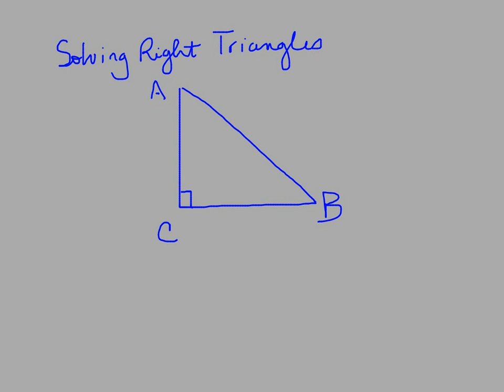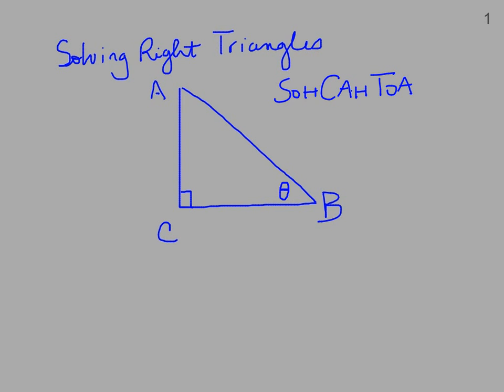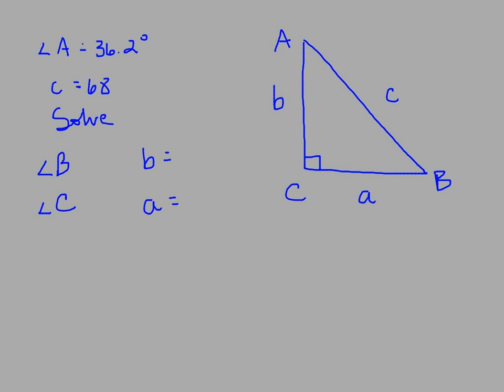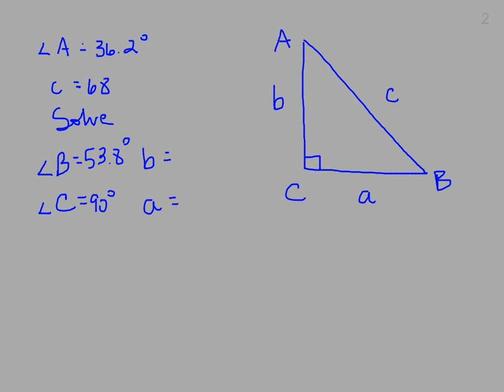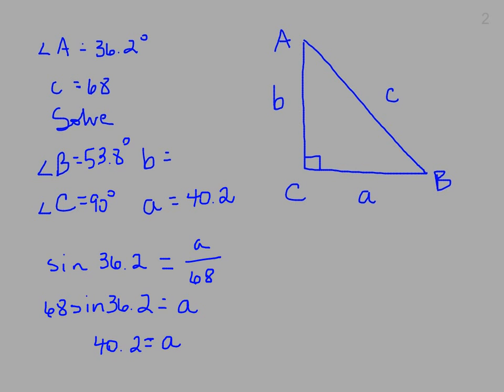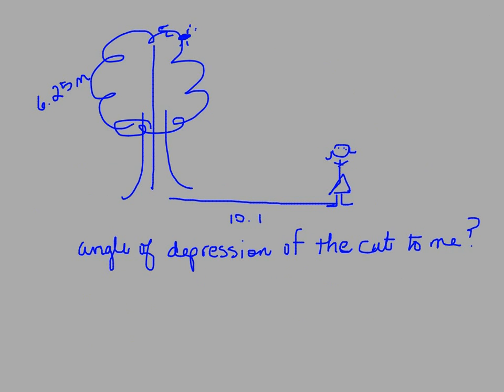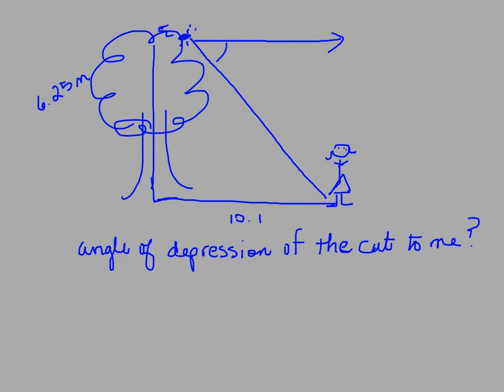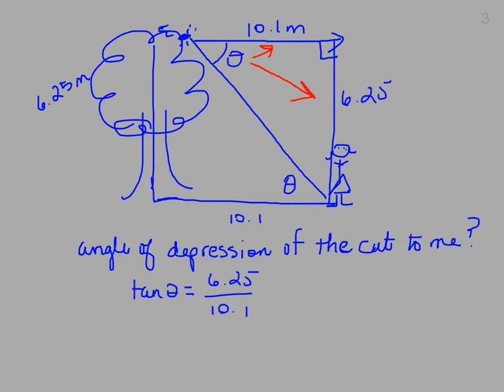Solving Right Triangles